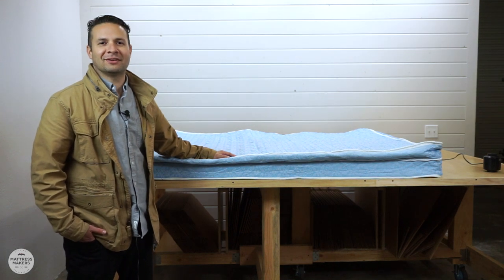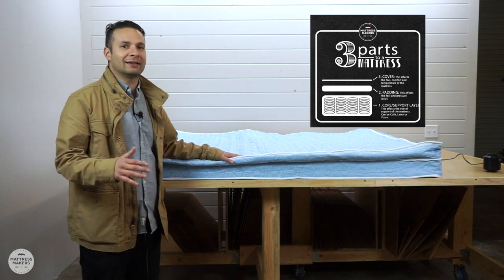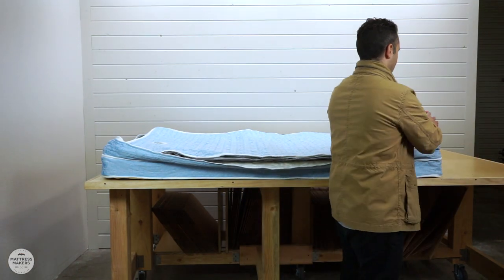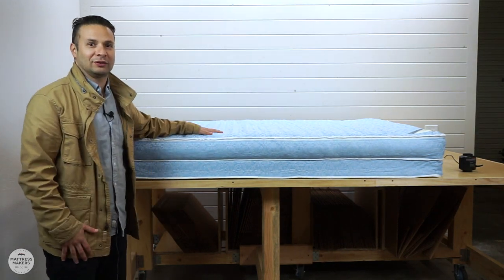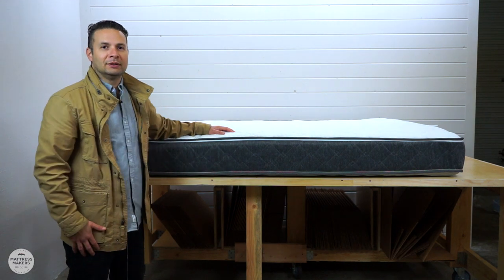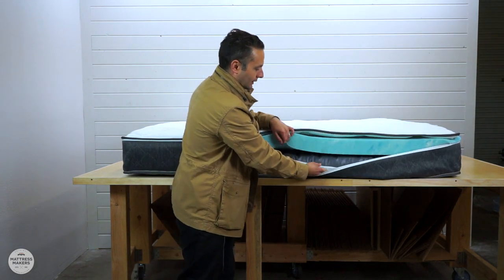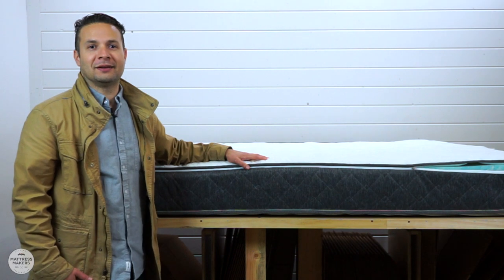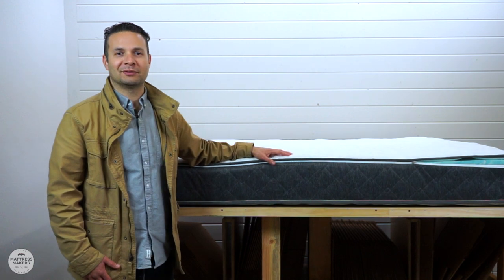How To Upgrade An RV Sofa Bed Mattress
If you have an RV Sofa bed mattress here is what we did for a customer to upgrade it and make it more comfortable.

1 in Miramar @ 7919 Silverton Ave. Ste 412, San Diego 92126